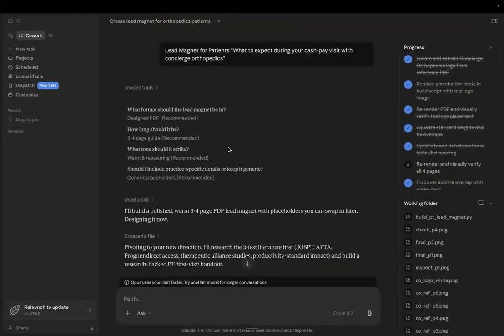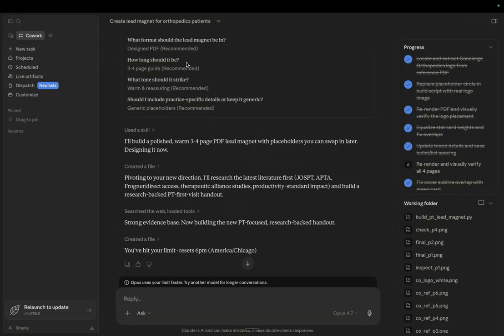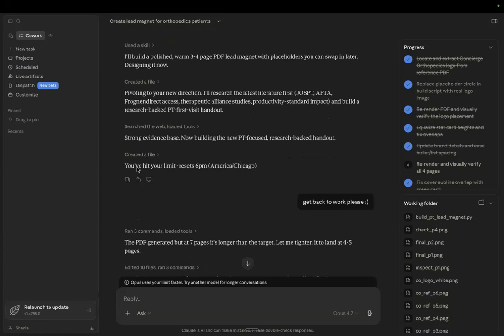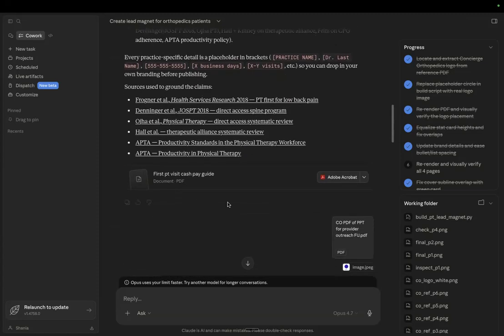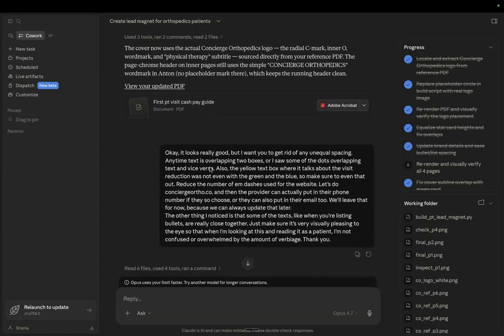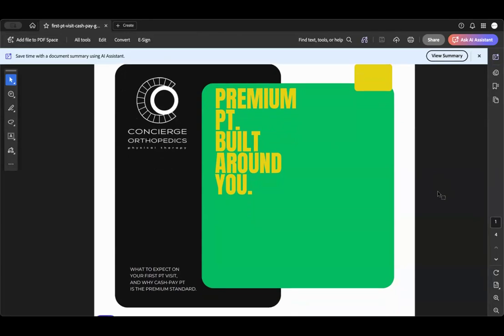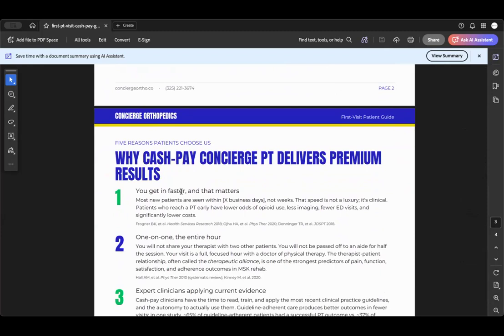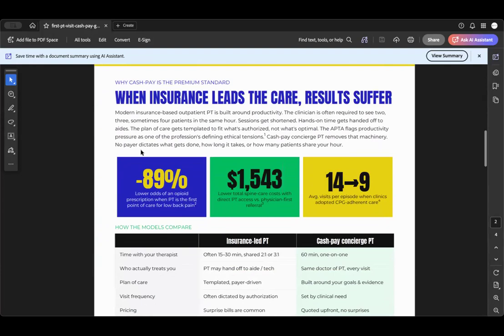AI in Physical Therapy: Save Time With Claude Co-Work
Learn how to use AI in physical therapy to streamline patient education, reduce admin work, and build evidence-based clinical resources in minutes instead of hours.

In this video, we walk through a real-time workflow using AI (Claude Co-Work) to create a fully designed patient lead magnet for Concierge Orthopedics Physical Therapy—and how clinicians can apply the same system inside their own practice.

You’ll learn how to:

✅ Build patient education materials using AI in physical therapy
✅ Turn clinical research (APTA, JOSPT) into clear, usable content
✅ Compress hours of work into minutes
✅ Refine AI outputs for branding, clarity, and accuracy
✅ Create tools for both patients and clinician recruitment
✅ Integrate AI into modern PT workflows and automation

This is not just automation—it’s a practical system for improving communication, saving time, and scaling how physical therapy education is delivered.

👥 Interested in joining the Concierge Orthopedics Physical Therapy team or exploring cash-based practice opportunities?
We’re actively building and always looking for clinicians aligned with modern, patient-centered care.

If you’re in cash-based, concierge, or private practice PT, this will change how you think about creating content and delivering patient education.